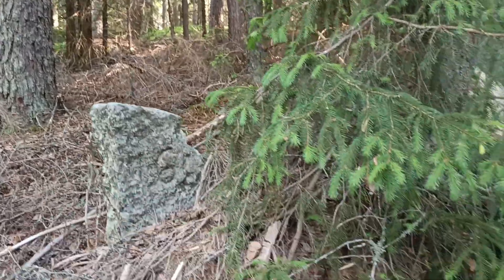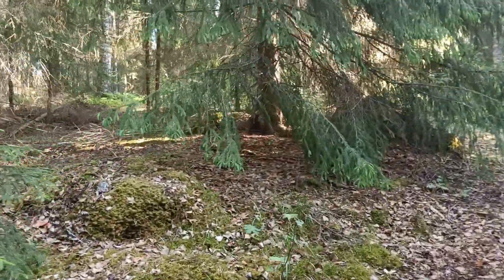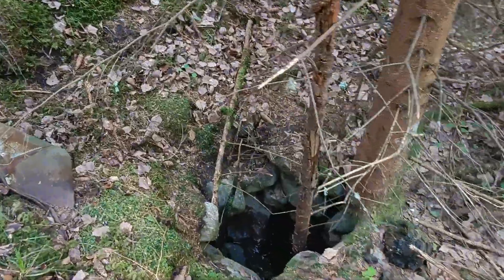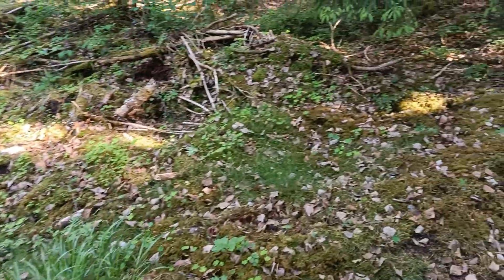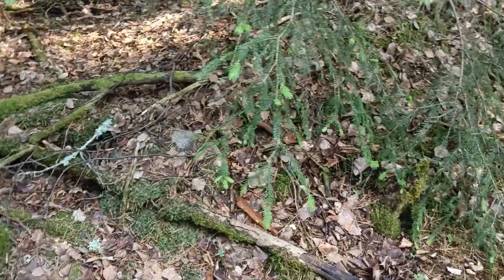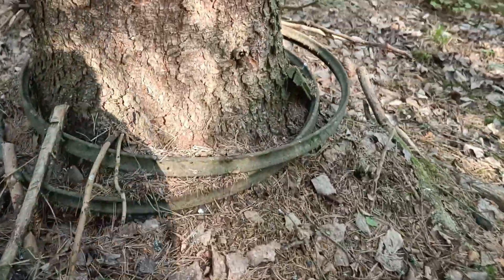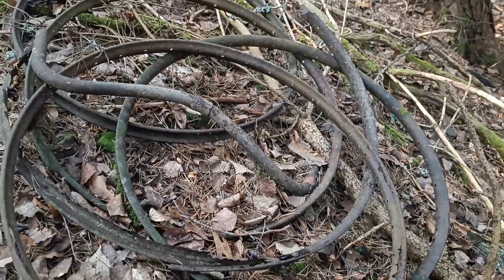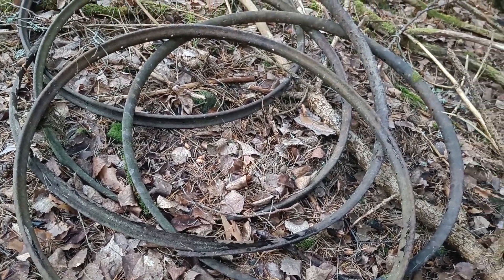Autioitunut menneisyys ja polkupyöräkorjaajan tupa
Tässä jaksossa menemme pitkästä aikaa maastoon tutkimaan vanhoja metsän sisään kadonneita asuinpaikkoja. Periltä löytyikin runsaasti sekä enemmän, että vähemmän mielenkiintoista nähtävää, joista yksi selkeästi mielenkiintoisin oli vanha holvikellari. Paikalta löytyi myös läjäpäin vanhoja polkupyöränosia, jotka yhdessä luonnon kanssa olivat luoneet tilataidetta.

Intron musiikki/intro music:
Yevhen Onoychenko - Country Fun

Taustamusiikki/Background music:
Yevhen Onoychenko - Pop Energetic Funk Inspiring
Yevhen Onoychenko - Everything will be fine